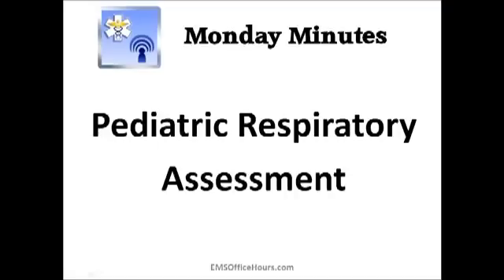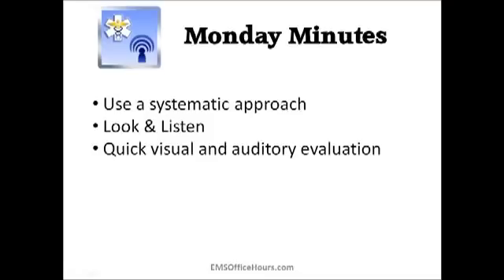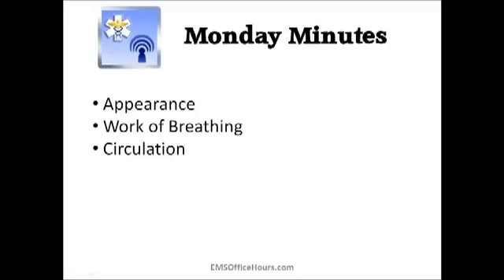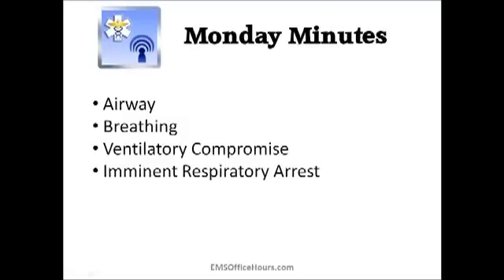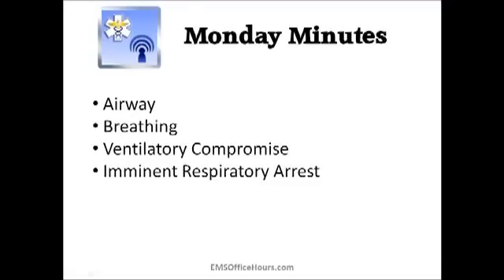EMS Pediatric Respiratory Assessment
This week I talk about pediatric respiratory assessment and discuss the quick look and listen assessment approach to help give you some key clues when you encounter pediatric patients with potential respiratory problems.